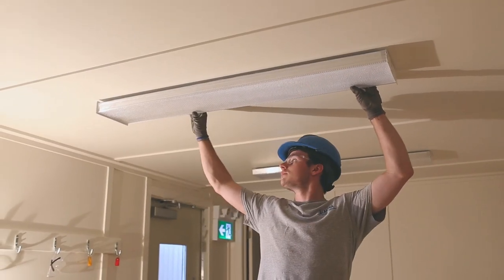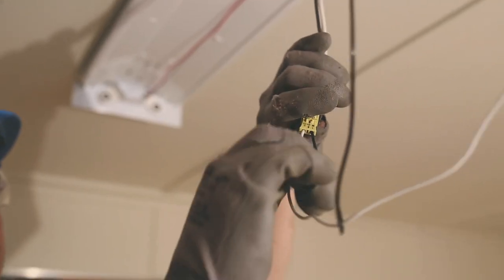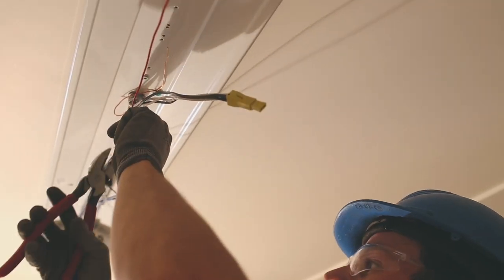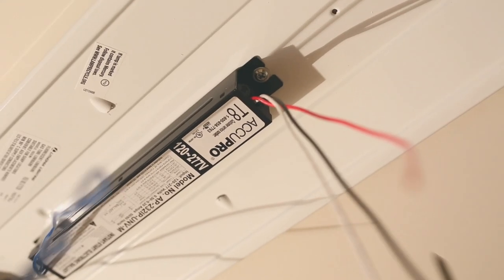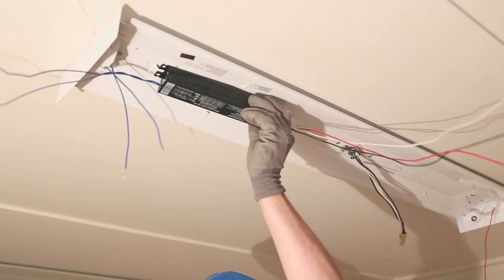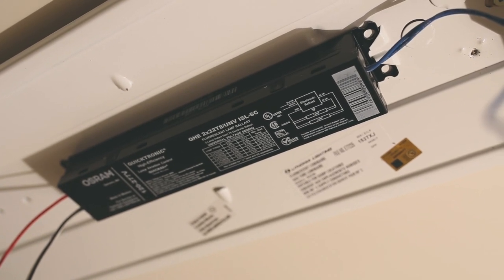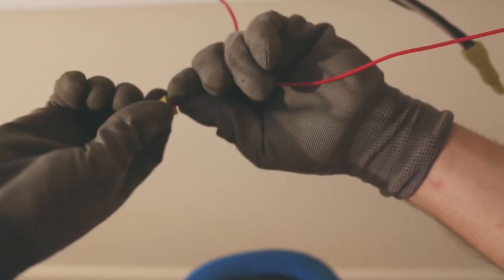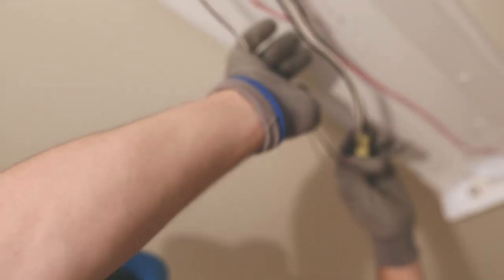Alantra Leasing - Electrical video 2- Changing a Light Ballast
Learn all about your electrical set up through the Trailer Electrical Series. Video #2: Changing your light ballast